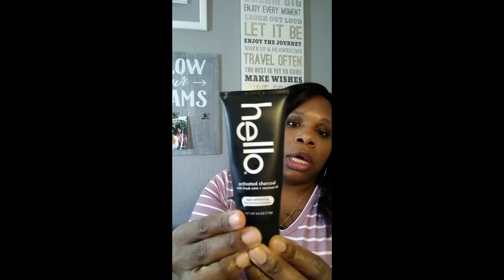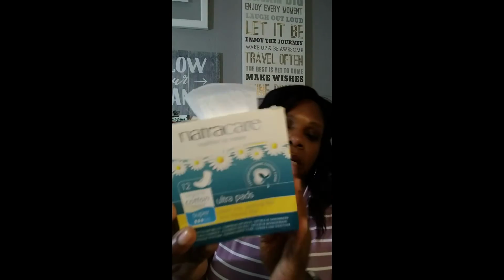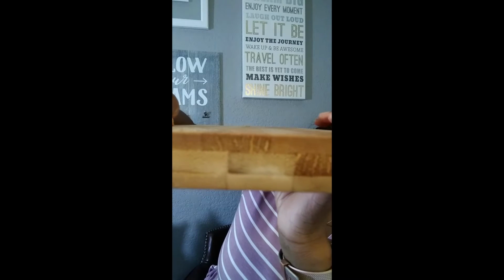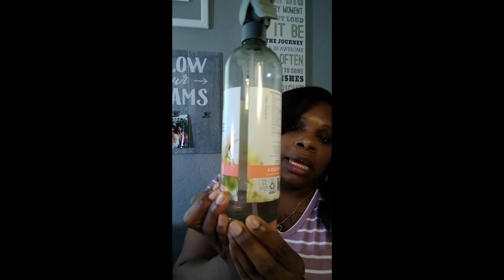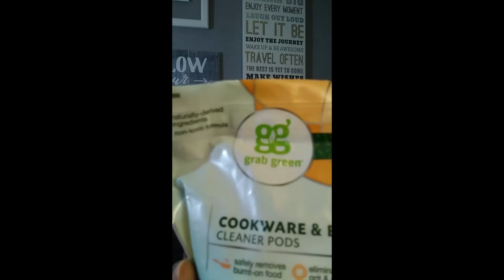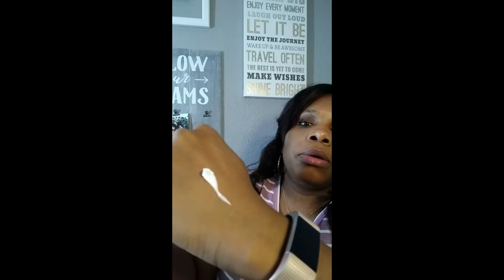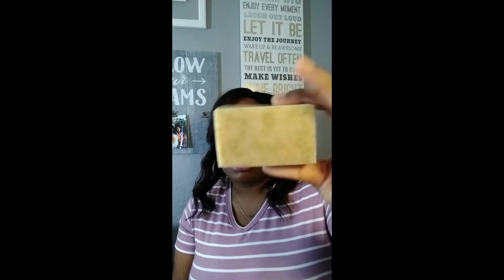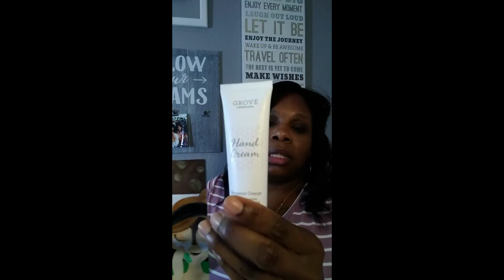Grove Collaborative 3 in 1 Empties, Review, and Haul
Hi Everyone! In this video, I am recapping in review from previous products purchased from Grove Collaborative. I am also detailing any future repurchases and unboxing my latest order.

Soap Cutter:

New Order Product List:

Yes To - Triple Masking Kit: Hydrate, Detox, Calm
1 Mask
free

Grove Collaborative - Cleaning Concentrates, 3 Pack
Orange & Rosemary
$7.95

Grove Collaborative - Hydrating Bar Soap
Lavender & Rosemary
$4.95

Grove Collaborative - Organic Essential Oil Roll-Ons (multiple options)
Sweet Dreams
$9.95
1

MaryRuth Organics - Vegan Liquid Nighttime Multimineral
Leave review
Add to next order
$37.99
1

Grove Collaborative - Glass Spray Bottle with Silicone Sleeve
Seafoam Green
Leave review
$12.95
1

Cedar & Sage
Leave review
$4.95
1

Grove Collaborative - Hand Cream - Bergamot Orange
Leave review
free
1

method - All Purpose + Antibac
Bamboo
Leave review
$3.99
1

method - Daily Shower Spray
Eucalyptus Mint
Leave review
$2.99
1

Grove Collaborative - Room Spray Bottle & Concentrate Set
Lemongrass & Verbena
Leave review
free